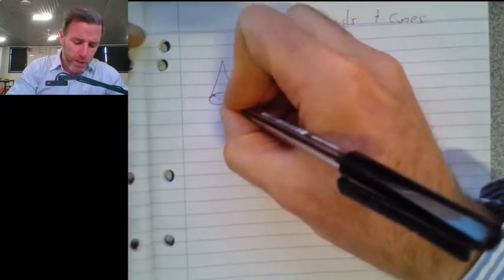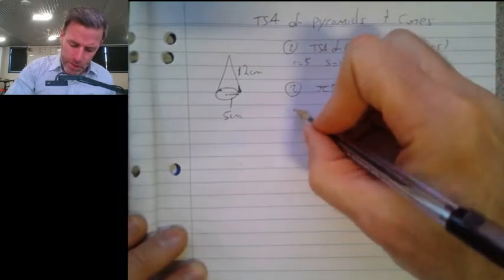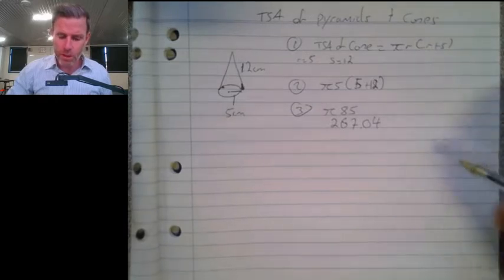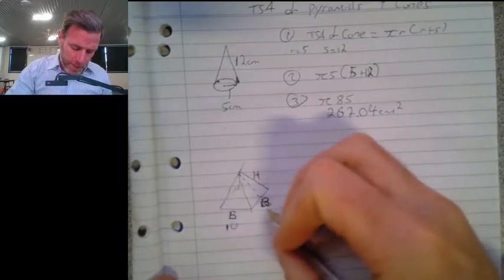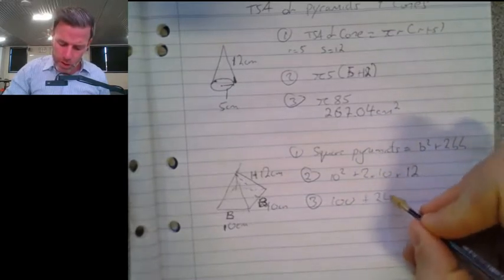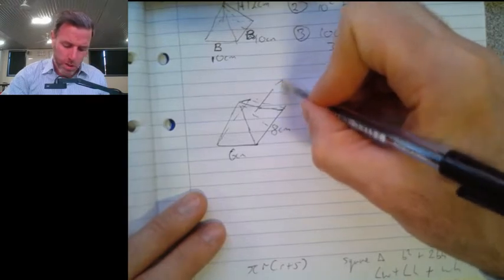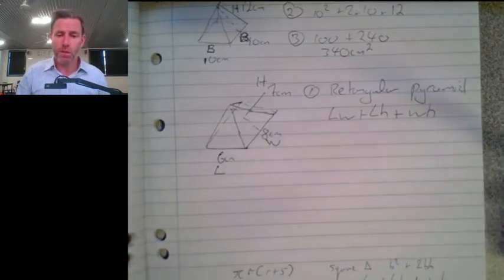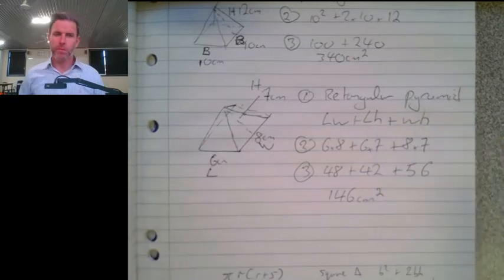Measurement: TSA Pyramids & Cones